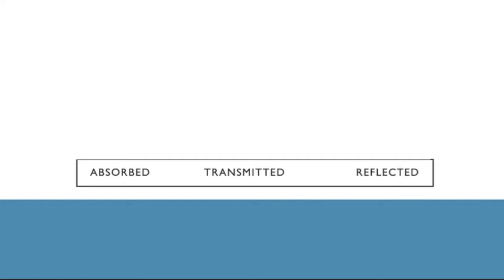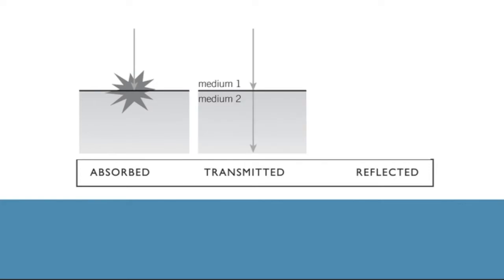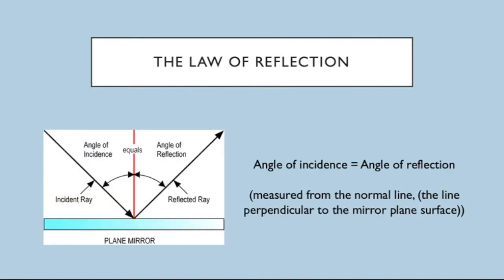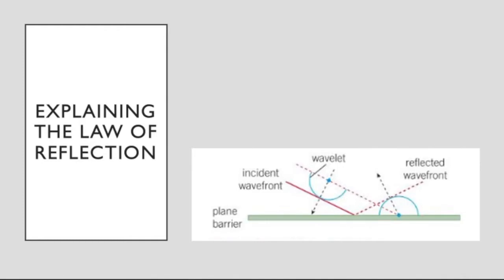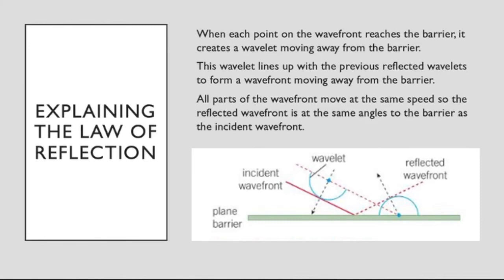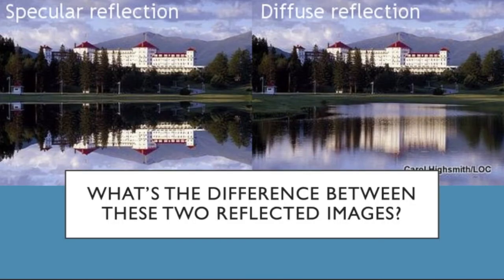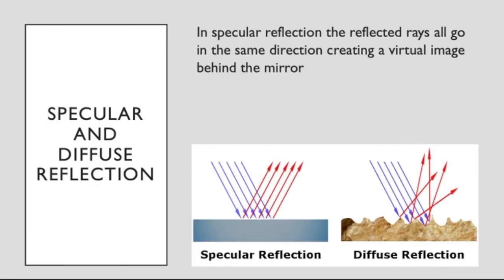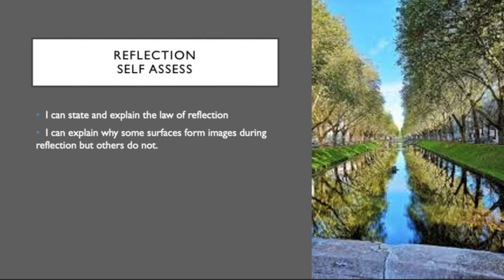Reflection (Advanced) - Explained: The Law of Reflection and Why we see reflections in some objects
GCSE PHYSICS - Part of the Using Waves Topic
What is the Law of Reflection?
Why do reflections occur in the way that they do?
What are Specular and Diffuse Reflections?